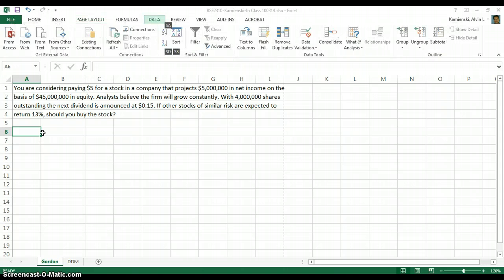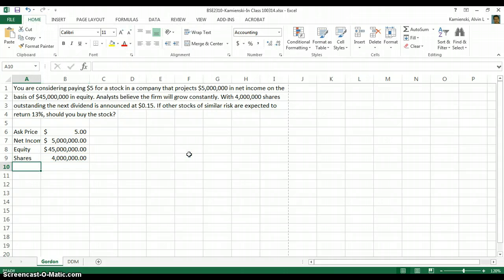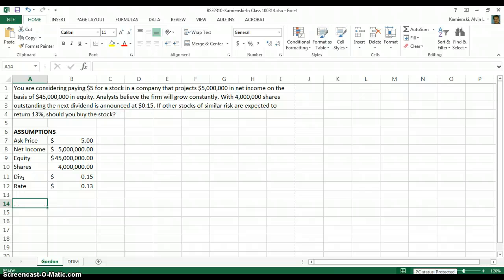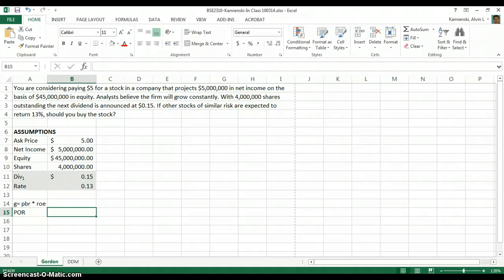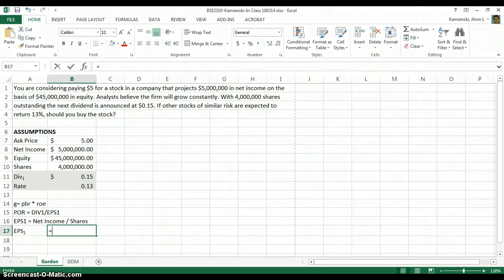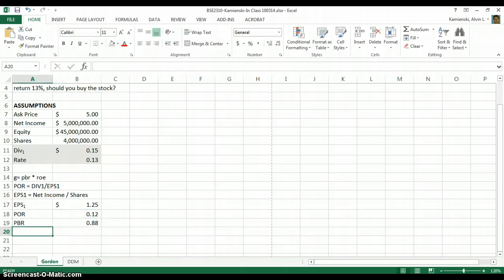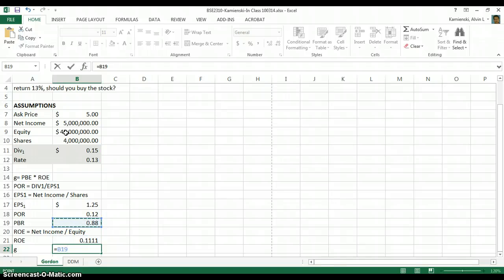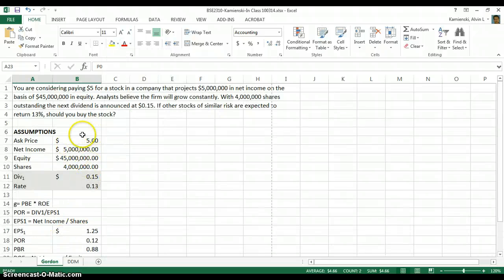Stocks - Gordon Constant Growth Model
solving for a stock price using the Gordon Constant Growth Model